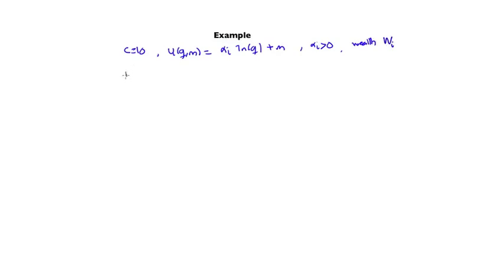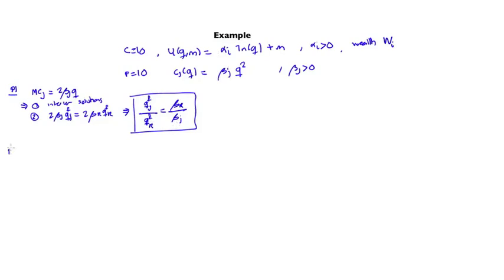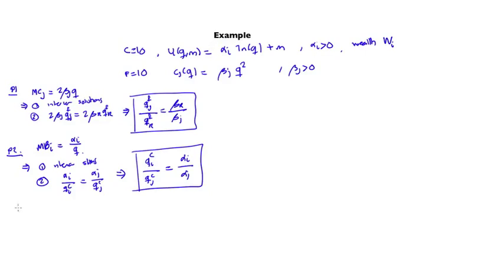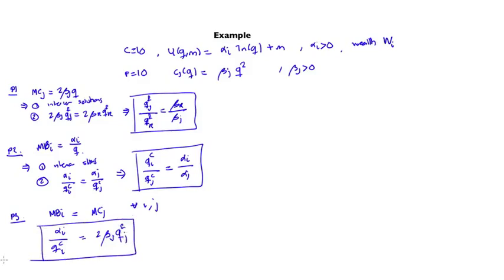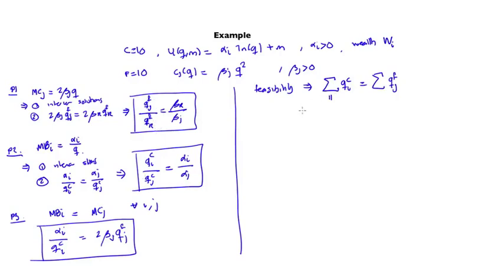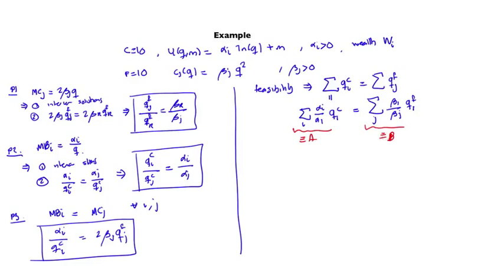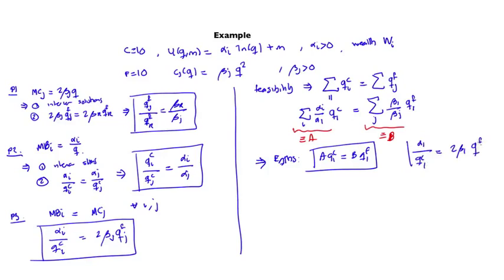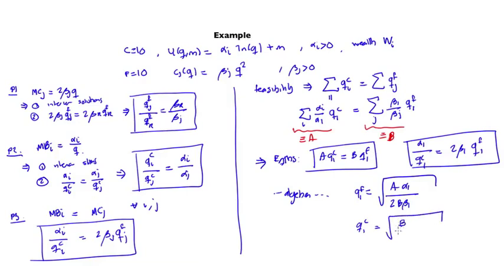Principles of economics for scientists || 06 5 5 Example 7 31